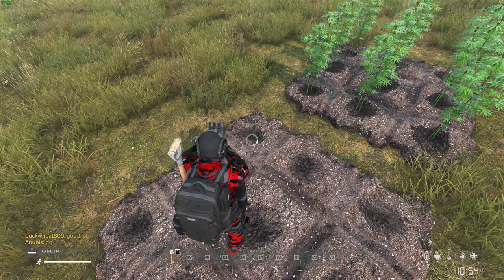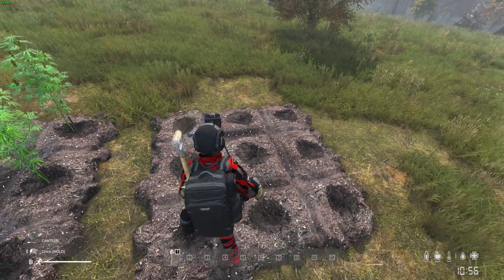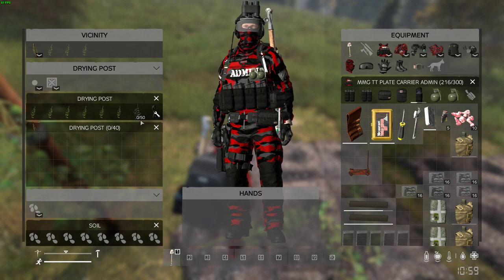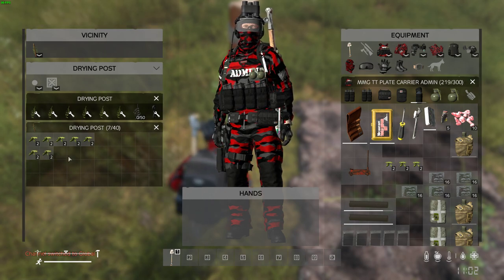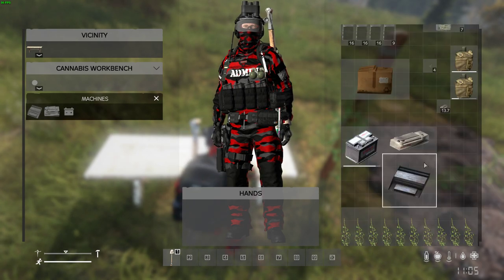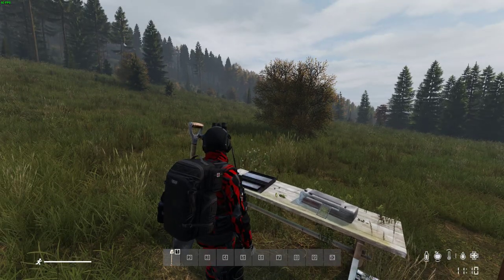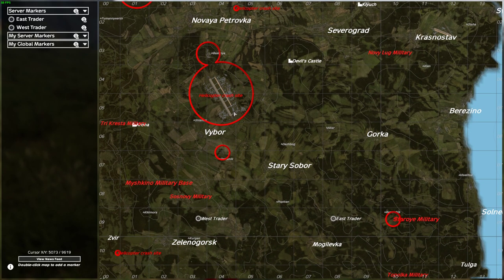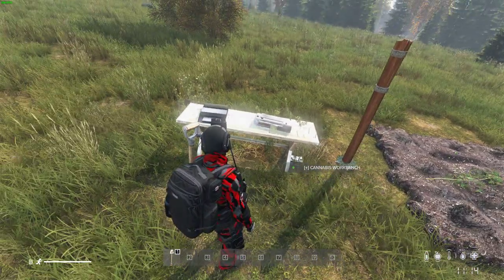DayZ How to Grow and Process with Cannabis Plus V3 Mod.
In this Video:
How to grow and process cannabis in the new mod version of cannabis plus V3 Mod.

Welcome to my server for DayZ :) This is the server I do the YouTube videos on, and my test server.

IP: 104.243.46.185    I'd suggest using direct connect if it doesn't show up.

This YouTube channel is for how to videos for our server and other servers.